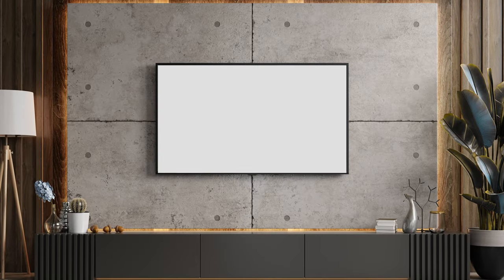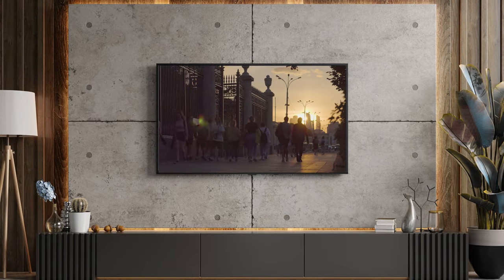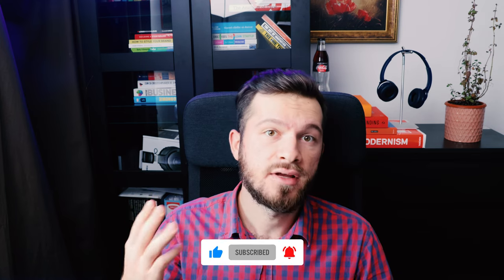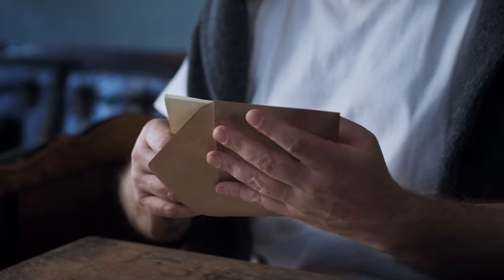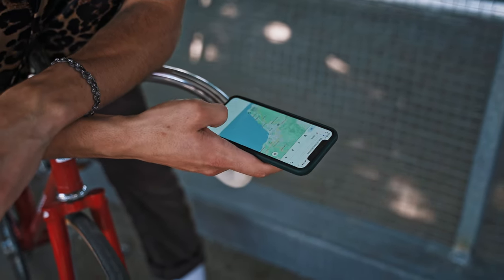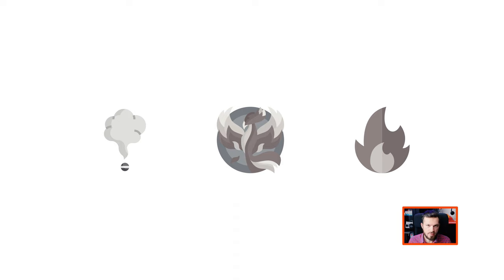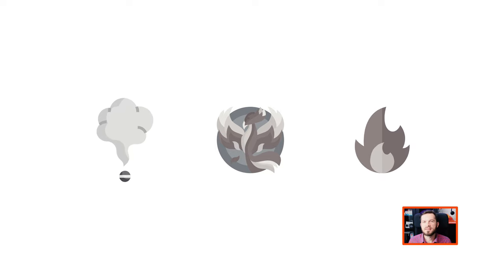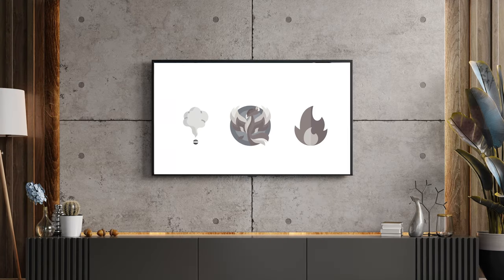3 Types of Logos: The Hidden Language You've Missed! 🤫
Welcome to a deep dive into the art of logo design! In this episode of our Semiotics and Logo Design series, we're unraveling the mysteries behind crafting logos with impact. Whether you're a seasoned designer or just starting out, join us on this visual journey as we explore the 3 types of logos that can transform your brand designs.

🎨 Discover the 3 Types of Logos You Need to Know:
We'll be shedding light on the different types of logos – from the straightforward icons that speak volumes to the subtle indexes that pique curiosity, and the versatile symbols that transcend boundaries. These are the essential elements every designer should be familiar with for creating memorable brand identities.

🌐 Types of Logos for Brand Design:
What sets your brand apart? Learn how to choose and design logos that resonate with your audience. Dive into practical examples and gain insights on how these logo types can play a pivotal role in defining your brand's visual identity.

🚀 Why Knowing Different Types of Logos Matters:
Understanding the nuances of logo design is crucial for standing out in today's competitive landscape. We'll explore the reasons why familiarising yourself with the three types of logos can elevate your creative process and make your designs truly impactful.

Don't miss out on future insights and strategies to enhance your branding efforts.

📢 Join the Conversation:
I value your input! Share your thoughts and questions in the comments section. Your feedback and experiences with semiotics could be invaluable to fellow viewers.

Work with me or find more about me from my

This video was made with the help of Freepik.